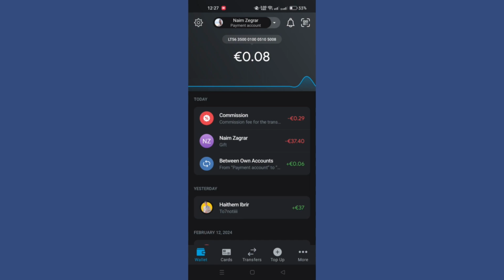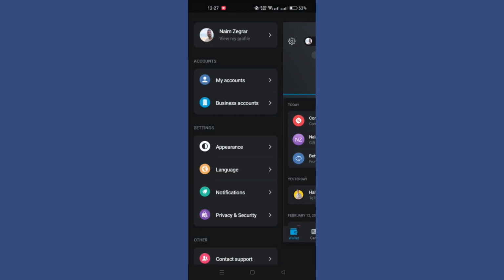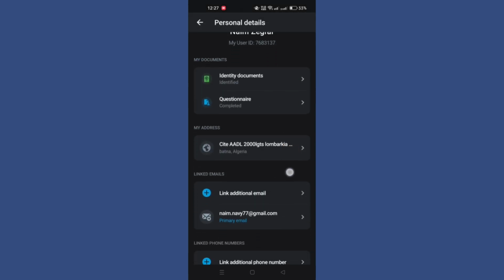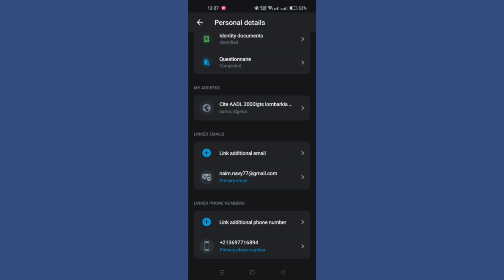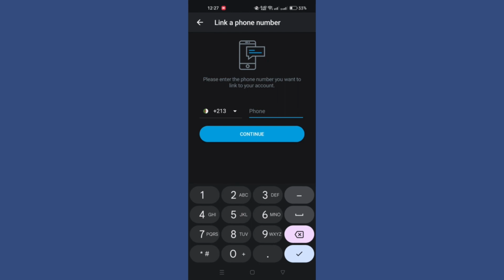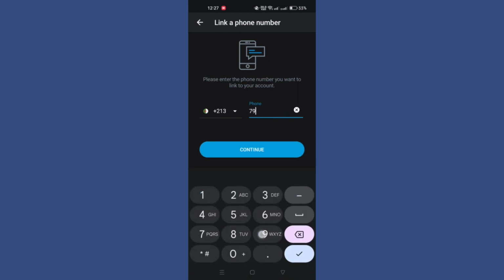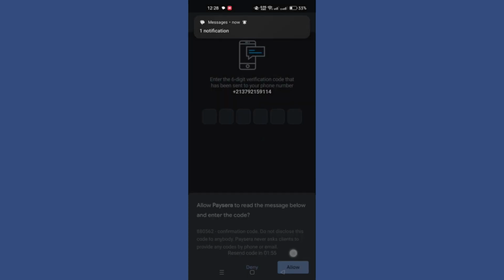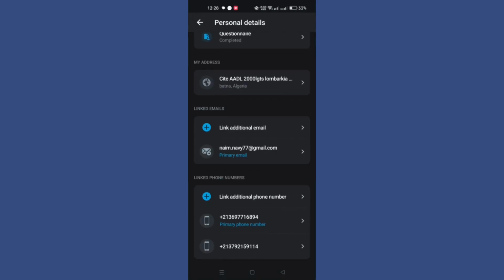How to Change Your Phone Number in Your Paysera Account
Navigate the Paysera platform like a pro with our clear and concise guide, "How to Change Your Phone Number in Your Paysera Account." This YouTube channel is your one-stop destination for all Paysera account management tips, designed specifically for users seeking straightforward, step-by-step instructions on updating personal information within their accounts.
Ideal for both new and seasoned Paysera users, our tutorials cater to anyone looking to ensure their account details are up-to-date, enhancing security and improving communication. Whether you've changed your phone number due to a new carrier, moved to a different country, or simply want to update your contact information for security reasons, this guide has you covered.
Dive into our video content to discover the ins and outs of accessing your account settings, navigating to personal information, and securely updating your phone number. We also cover verification processes and tips for a smooth update experience.